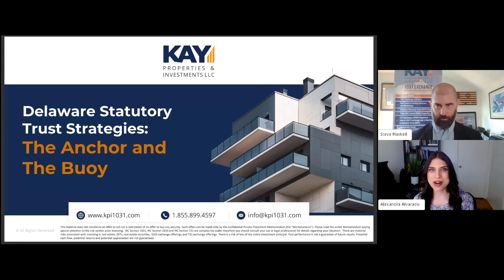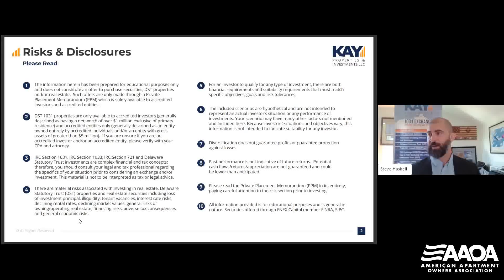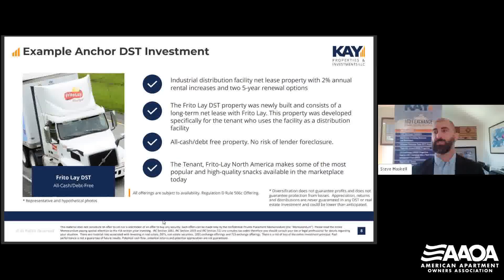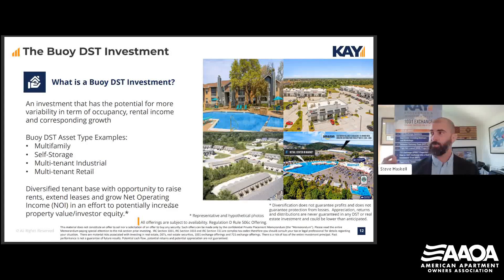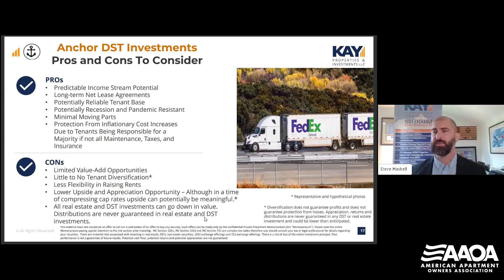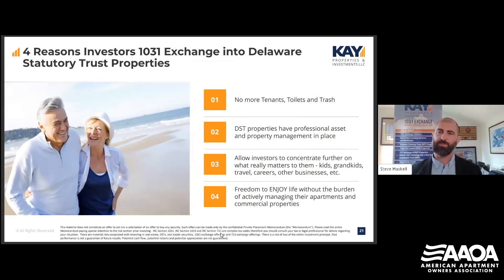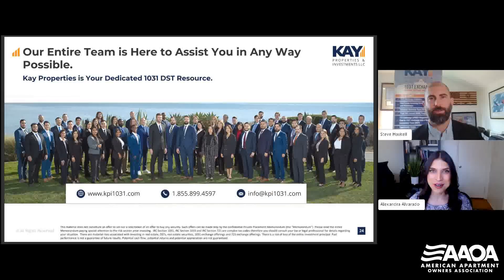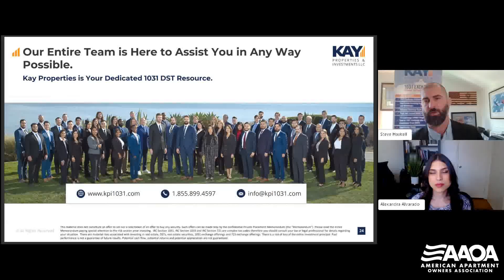How Delaware Statutory Trusts Can Help Investors Include Both Anchor and Buoy Investment Assets in t